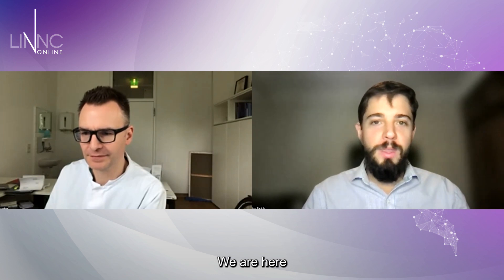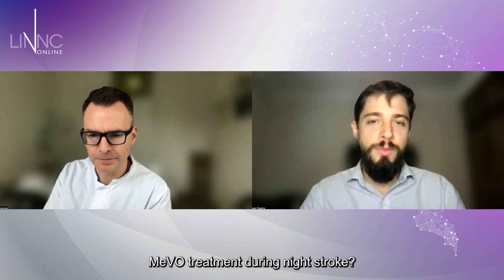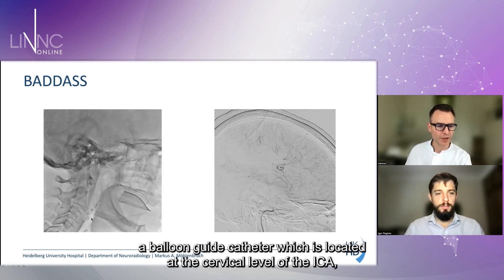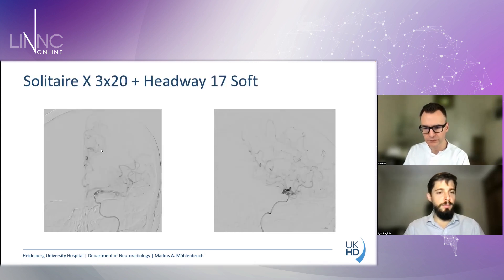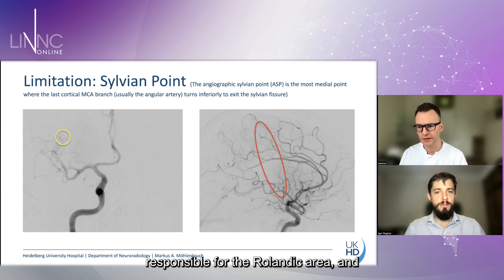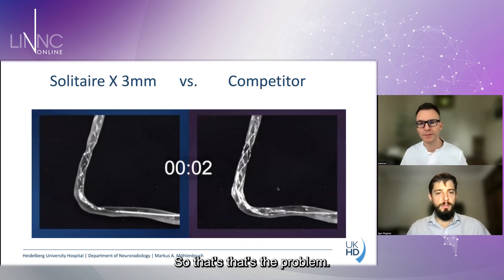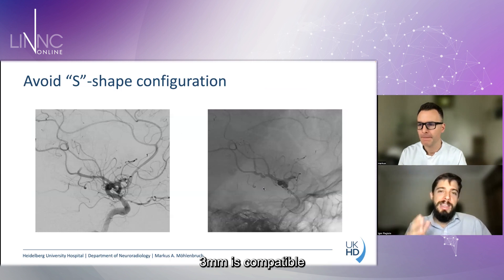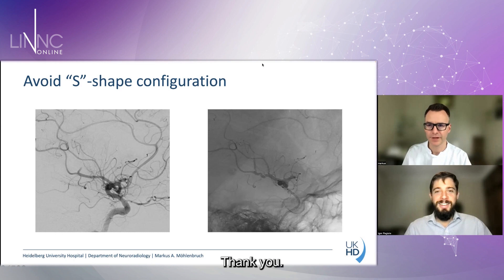MEVO case discussions: treatment strategy, Sylvian point and M2/M3 straightening 2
Dive into this interview featuring Prof. Markus A. Möhlenbruch in which he shares several occlusion cases, evokes the Sylvian point as well as the problem of M2/M3 straightening.